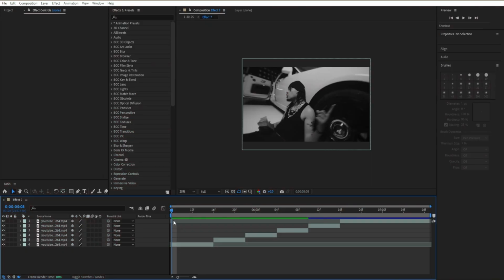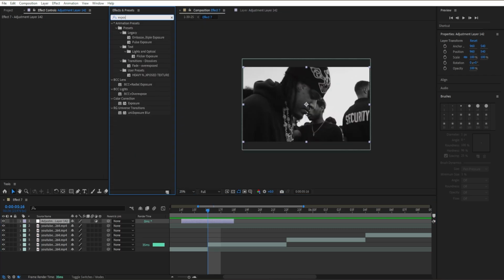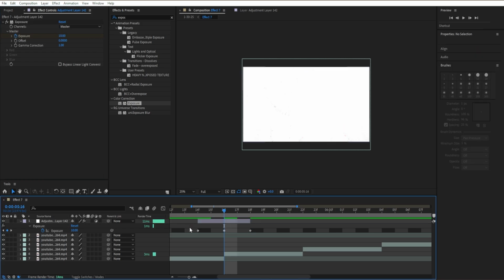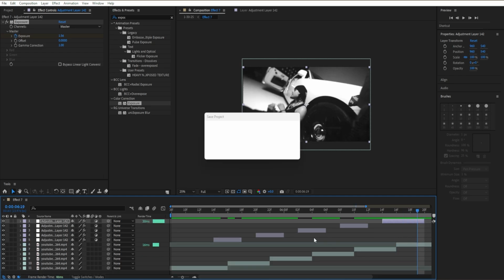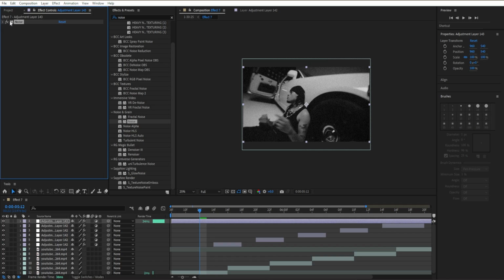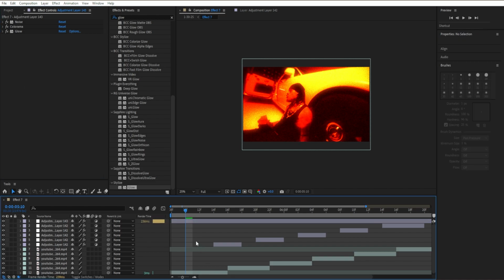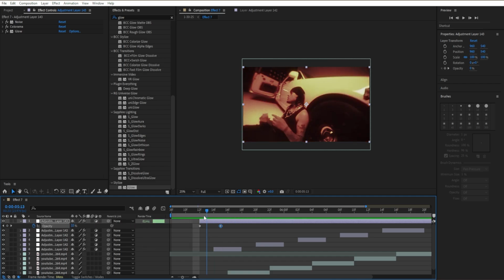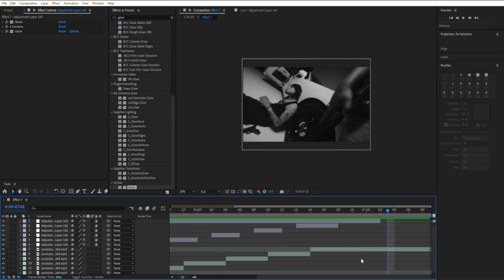Insane Picture Transition Effect in After Effects!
In This Video I Went Over Step-By-Step to Create An HEATWAVE PICTURE COLLAGE EFFECT in After Effects! This  Transition is Perfect For Those Who Want To Elevate Their Edits/Music Videos.

Thumbnail Inspired by @tutsbygus